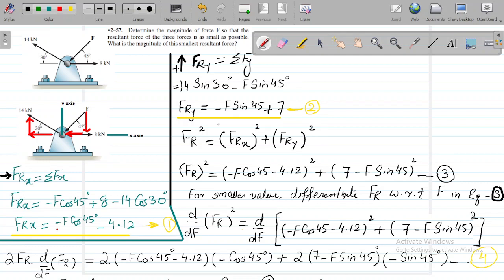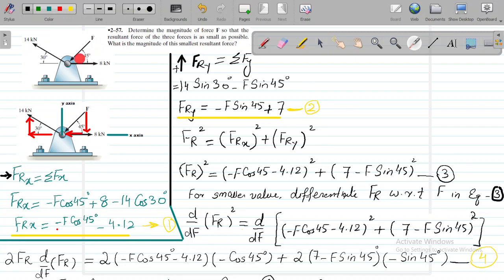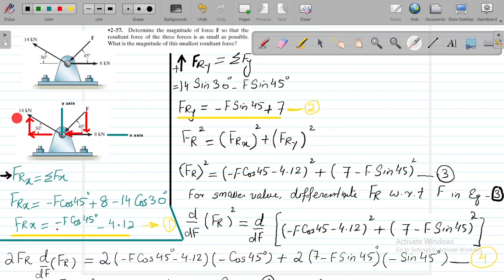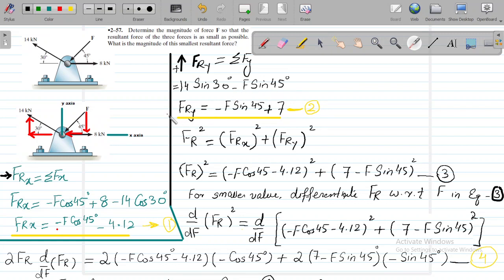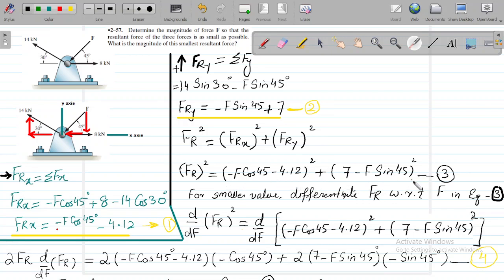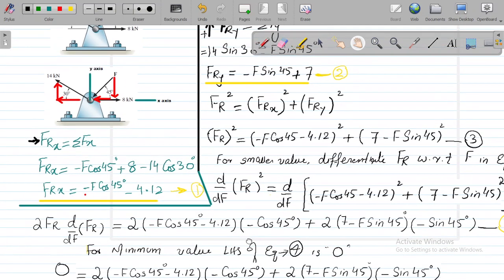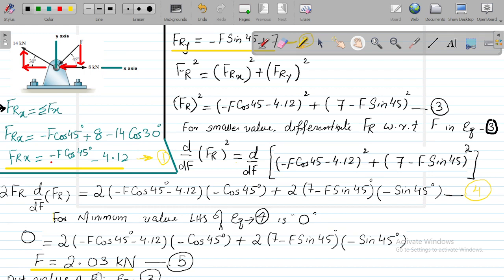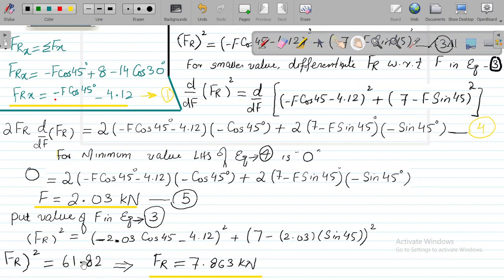Finding the Resultant of Three forces by breaking them down into their rectangular components.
In this video we find one of the unknown force F of the coplanar system, in such a way that the resultant of the three forces is as SMALL as possible.